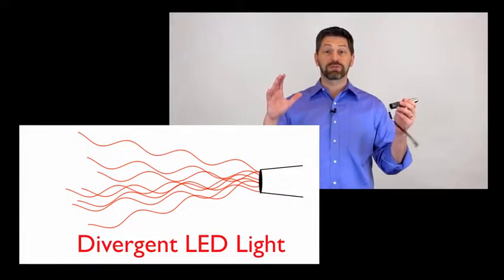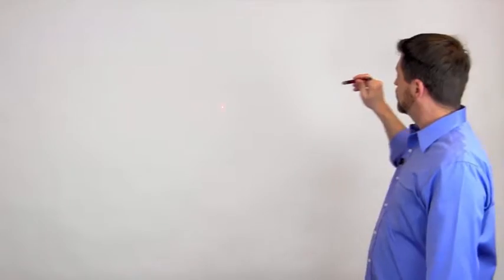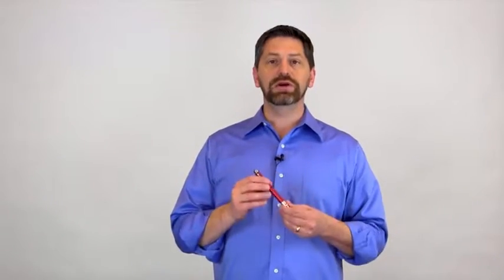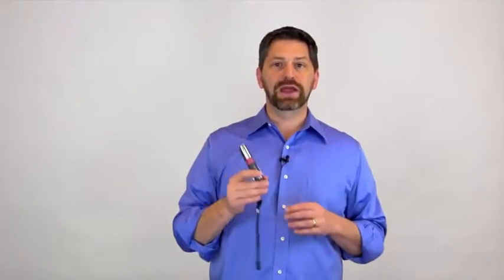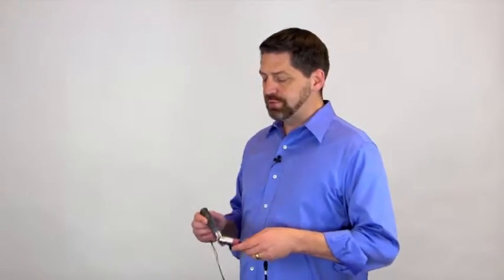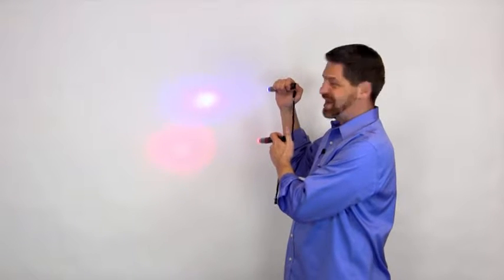Laser or LED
Laser treatment, instead of acupuncture